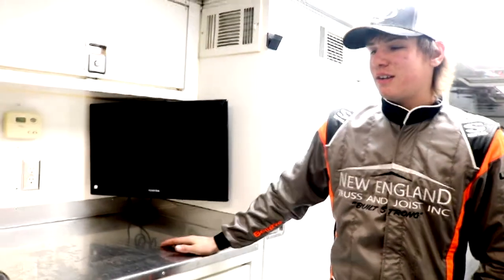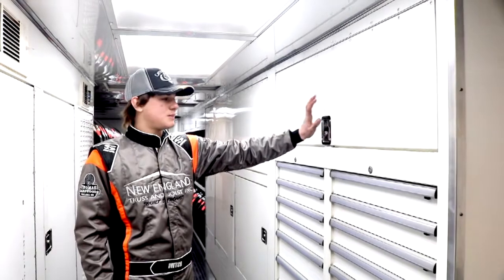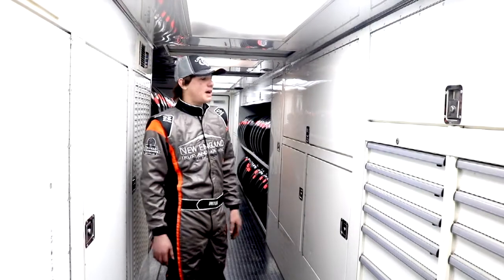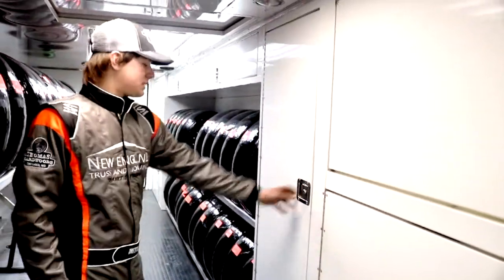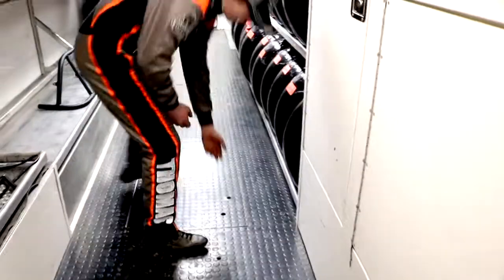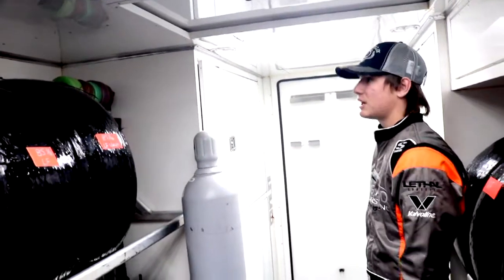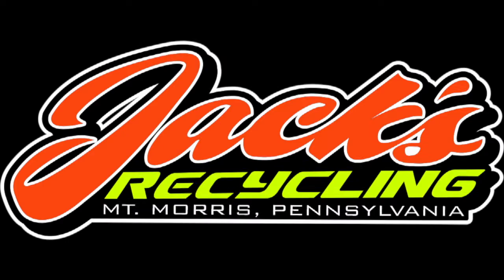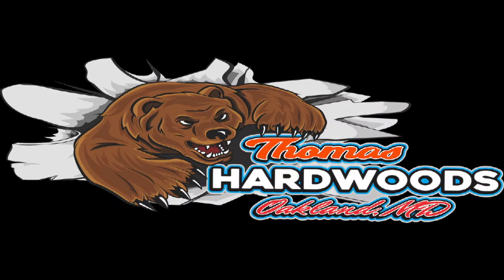Come In For a Tour with Mitch Thomas!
Join Mitch Thomas as he gives you a sneak peak inside the trailer they are using for 2021. Thomas recently turned 15 years old and likes to kick up the dirt while going 70mph around the track driving UMP Modified. This week they head to Florida for the DIRTCAR Nationals held at Volusia Speedway Feb. 2-13th.